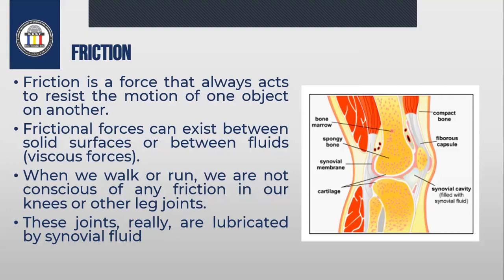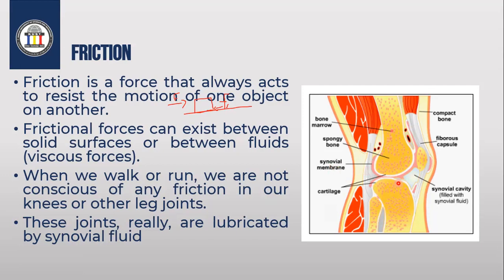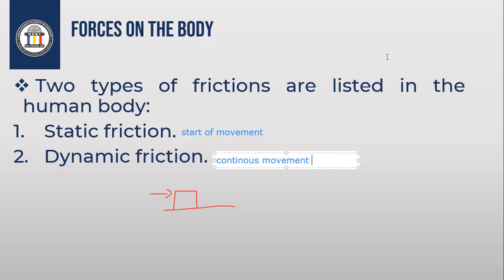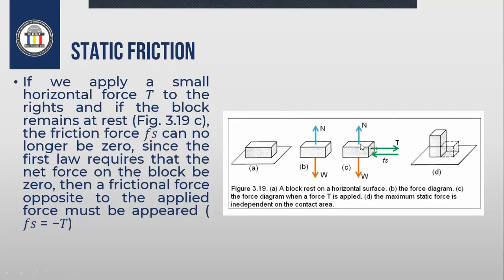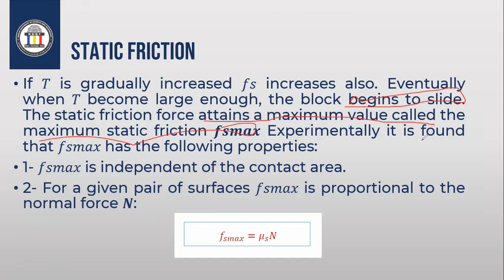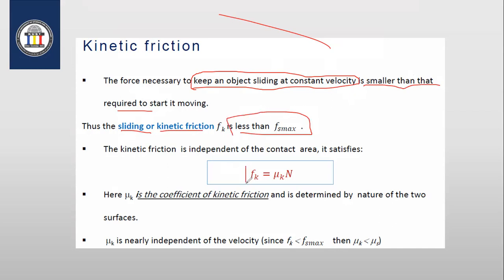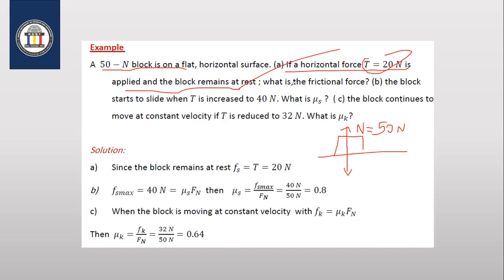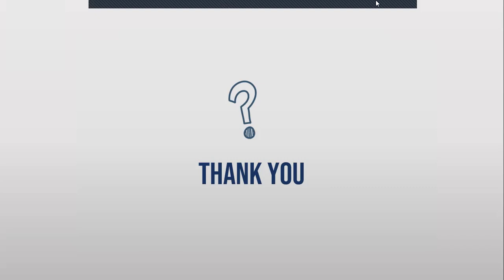Lecture 2 part 2